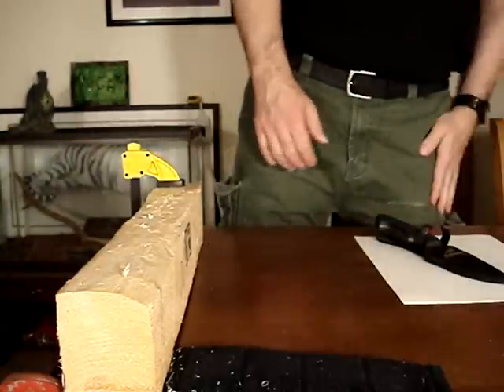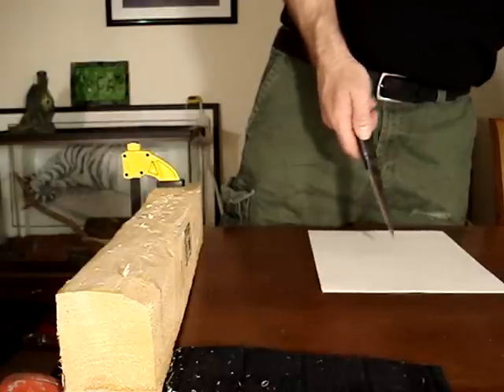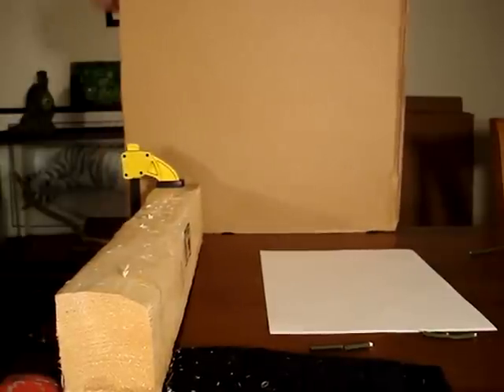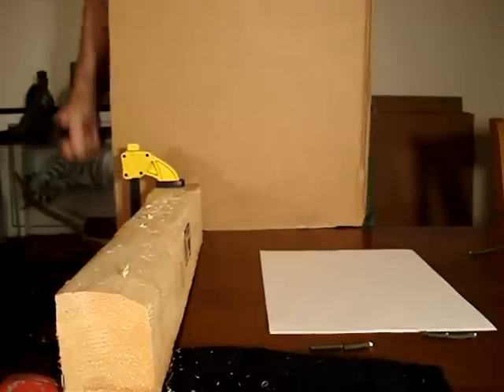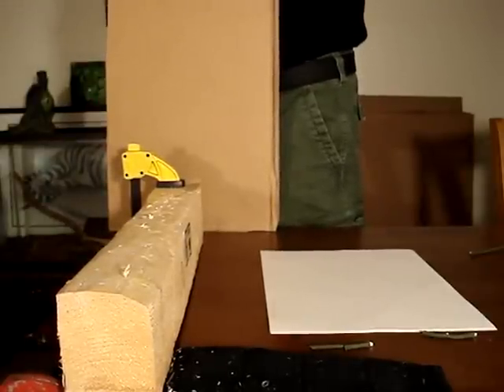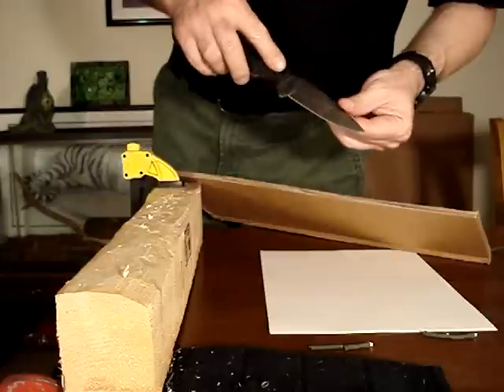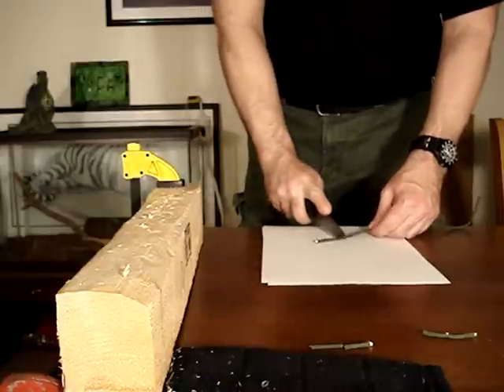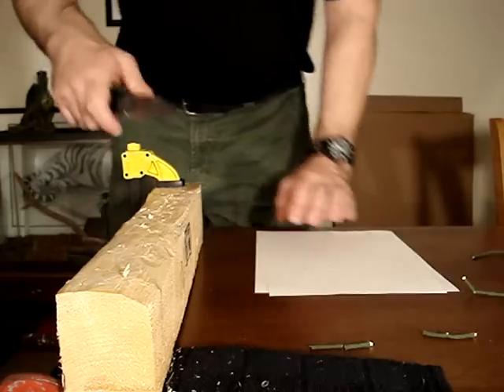Gerber Profile Knife Review, Part 2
This is the cutting test/demo of the Gerber Profile.